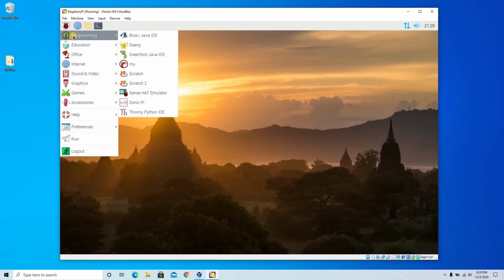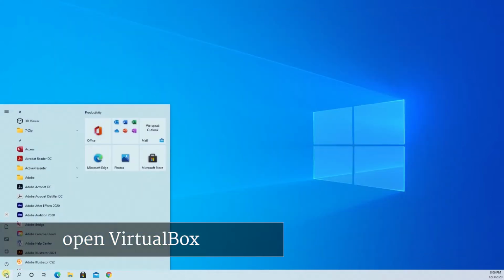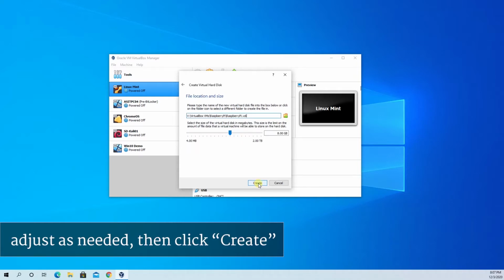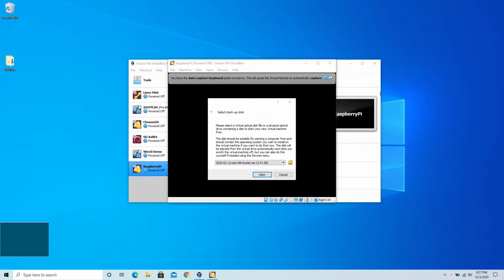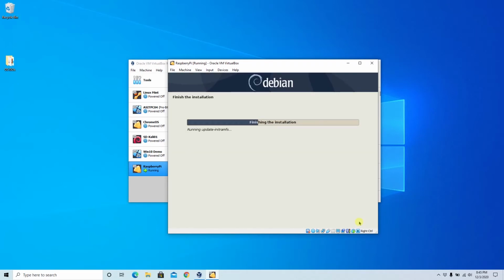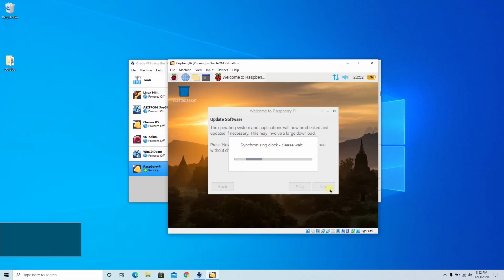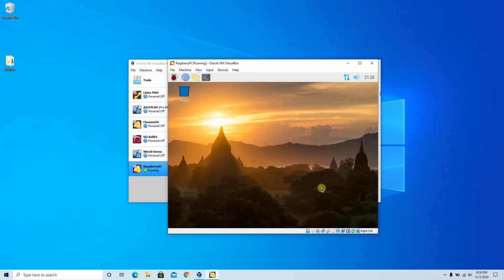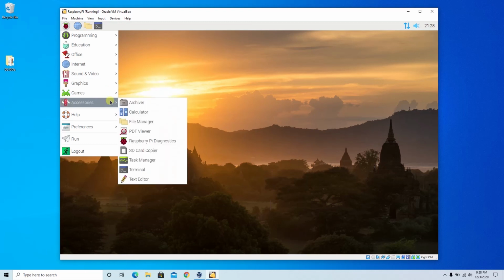How to Install Raspberry Pi OS on VirtualBox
Are you interested in what a Raspberry Pi can do? Maybe you already have a specific project in mind, but you are not ready to buy the hardware yet? Follow below to see how to get started using Raspberry Pi OS without any hardware by using VirtualBox.

00:00 Intro
00:31 Download Raspberry Pi OS
01:22 Create new virtual PC within VirtualBox
03:29 Install Raspberry Pi OS
05:20 First-time login